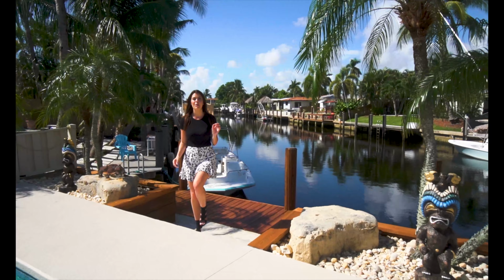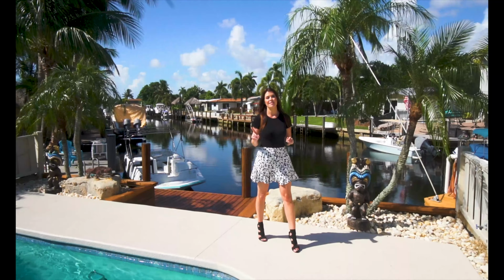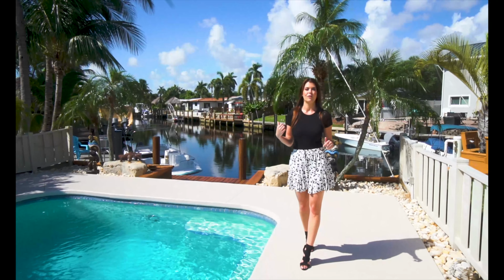Pompano Beach Home With Ocean Access!🌊